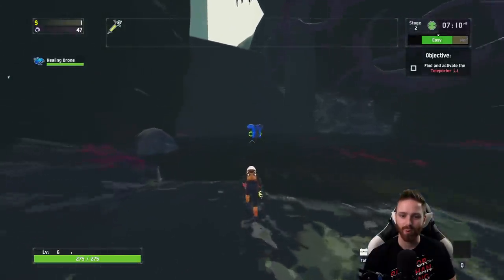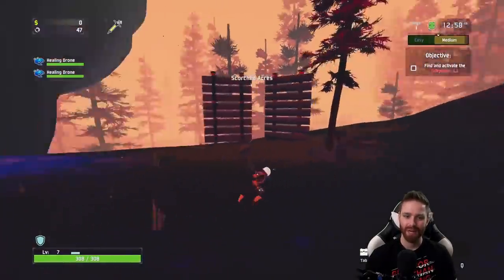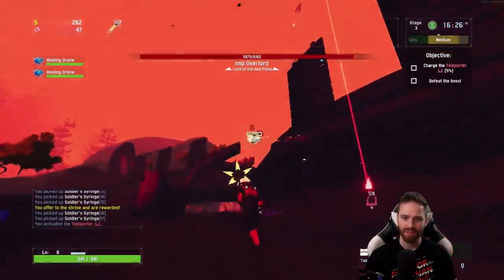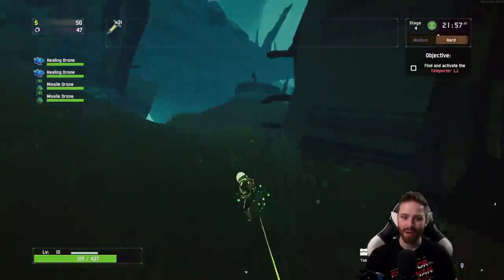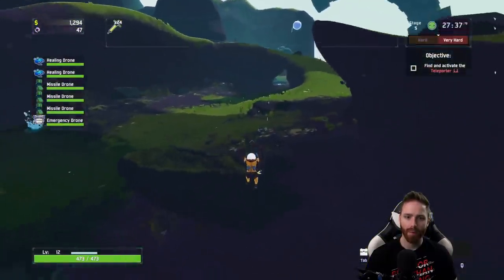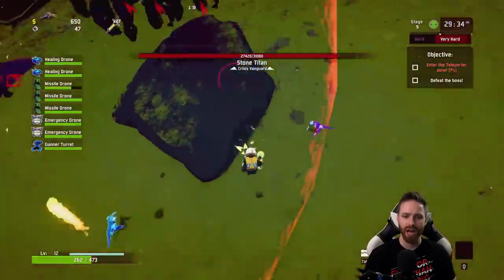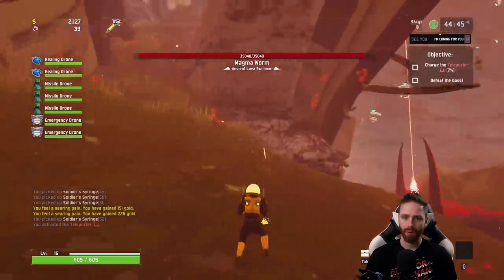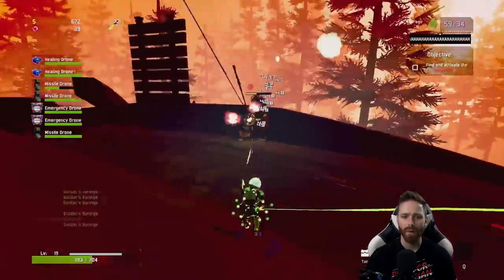Every Item is SOLDIER SYRINGE - Modded Risk of Rain 2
Commando, every item is Soldier Syringe. What could go wrong?

➤ GET INVOLVED!